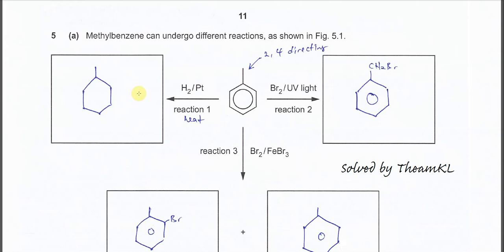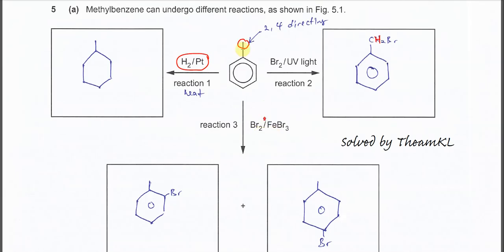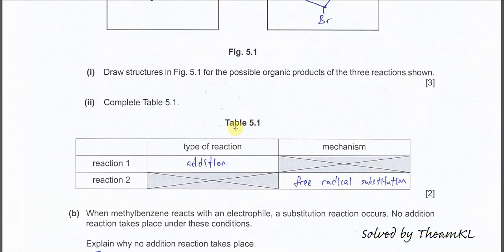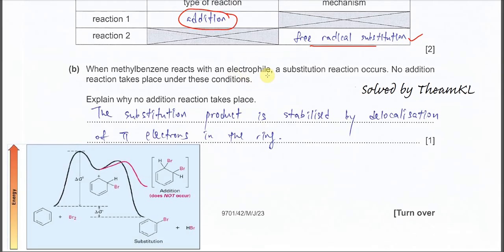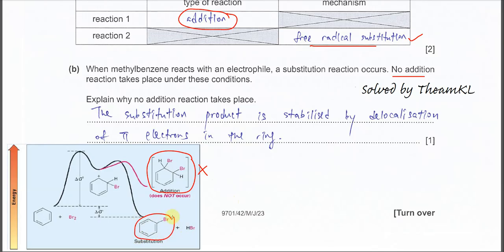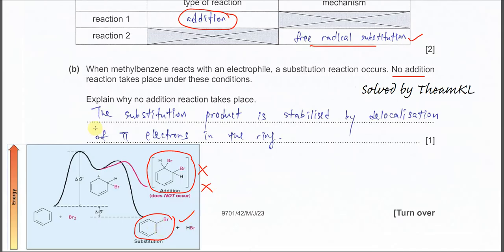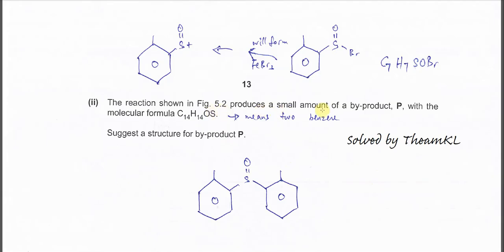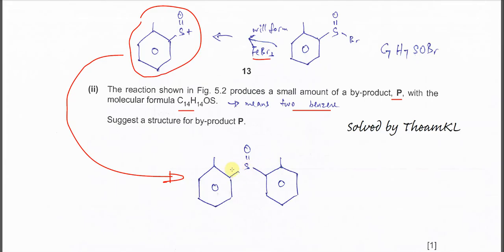9701/42/M/J/23/Q5 Cambridge International A Level Chemistry 9701 May/June 2023 Paper 42 Question 5